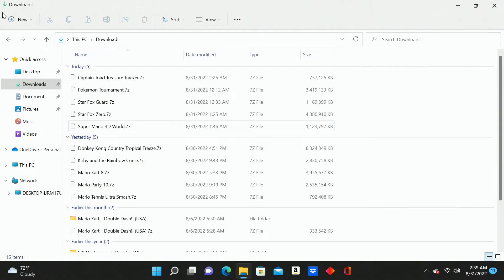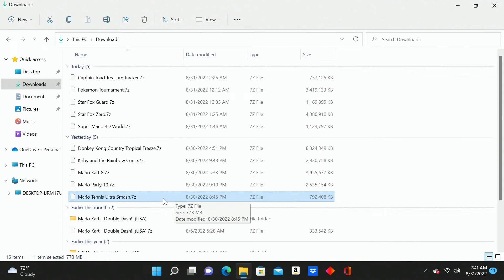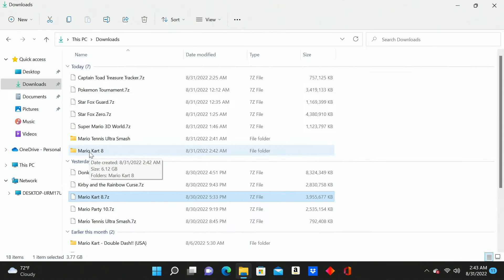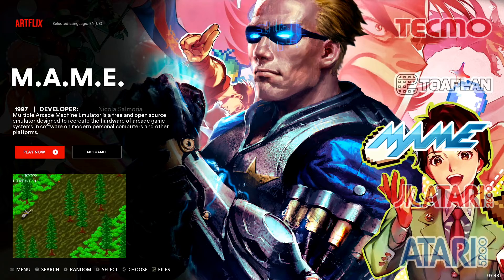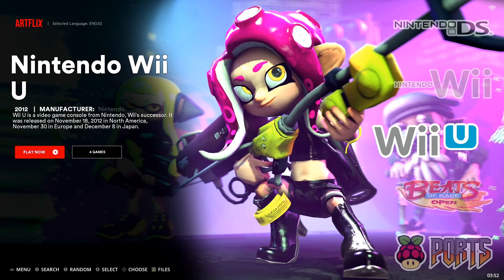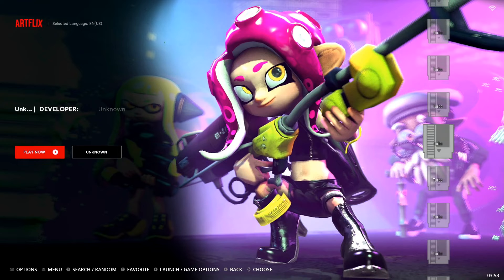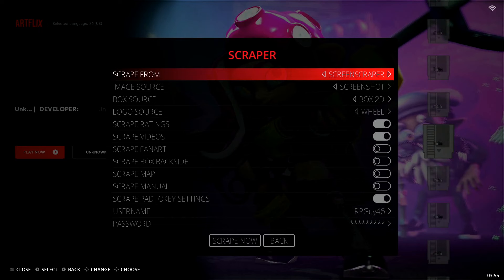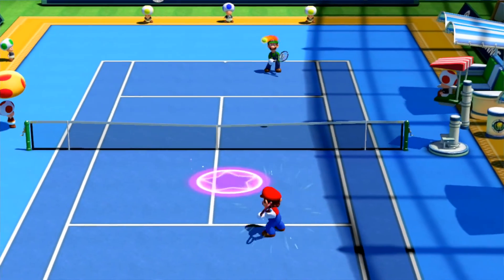How To Add Nintendo Wii U Games Into Batocera | Retro Gaming Guy Emulation Gaming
In this video I demonstrate how you can add Nintendo Wii U games into Batocera.

If you enjoyed this video and found the information helpful, please leave a THUMBS UP on the video!